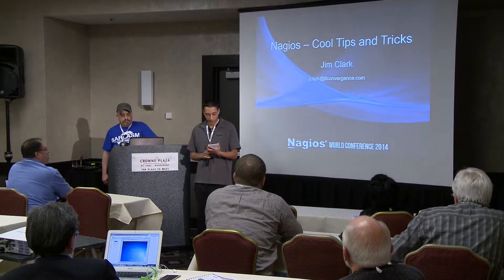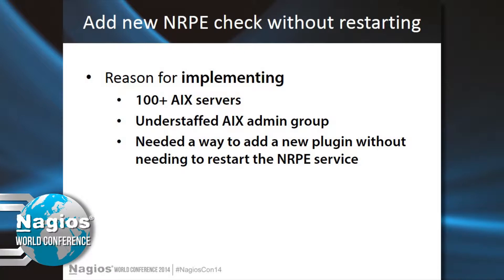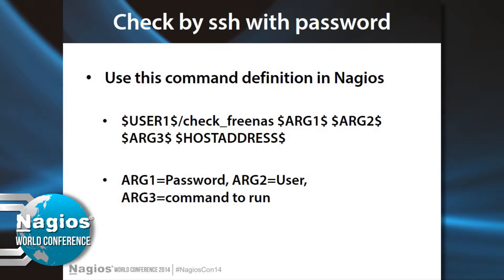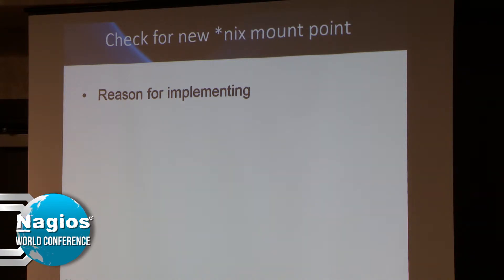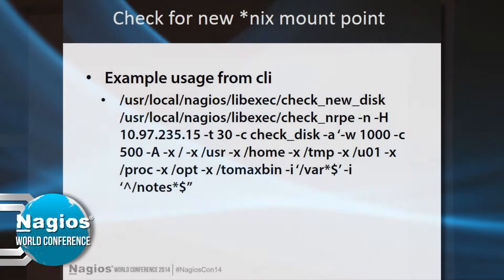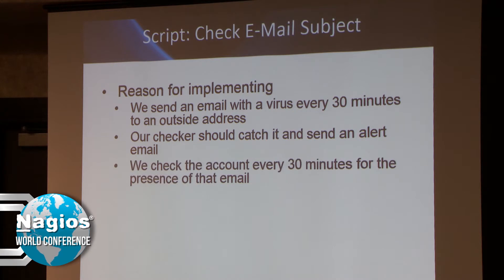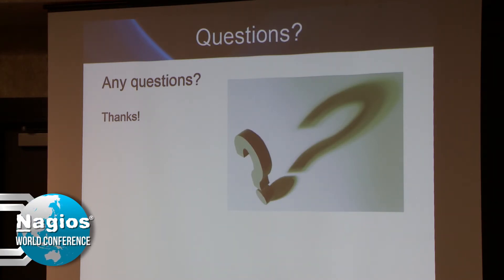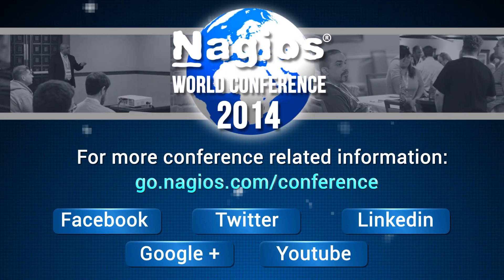James Clark: Nagios XI: Cool Tips & Tricks - Nagios Con 2014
"Nagios XI: Cool Tips & Tricks" Brief demonstration of all the cool tips and tricks I have learned over the years, including my new on-call handling(different from last year) and the other scripts I have released on the exchange, in addition to some of the tips/tricks I have listed on my personal For example, monitoring by SSH using a local script on the Nagios server instead of the remote machine.

 James Clark has been in the IT industry for 22+ years and has been using Nagios for the past 10. He has used XI for a number of years, and quickly implemented it at his last job when he was hired as the Systems Monitoring Administrator at a large apparel company. James currently works at IT Convergence as the Global Manager of Monitoring.